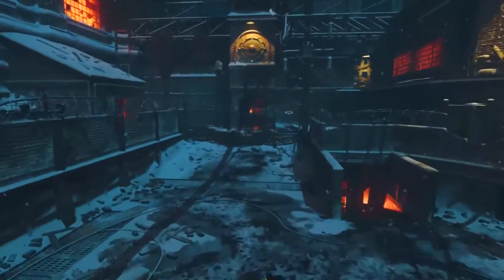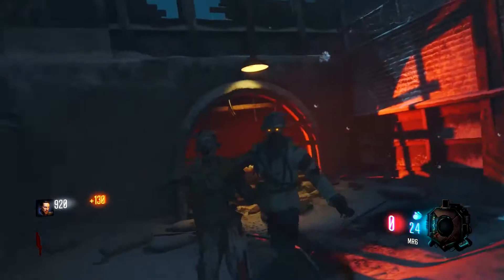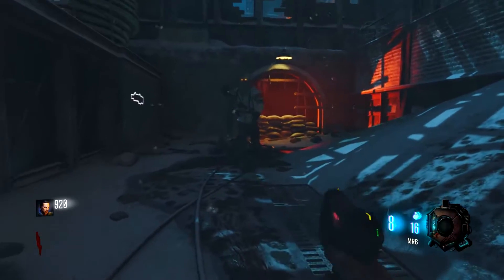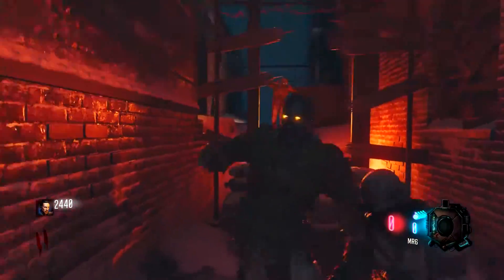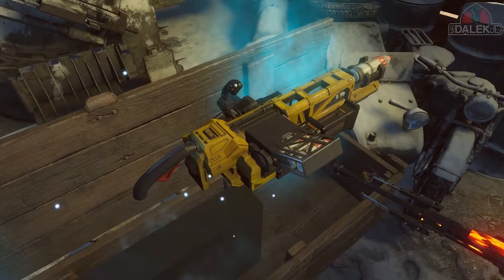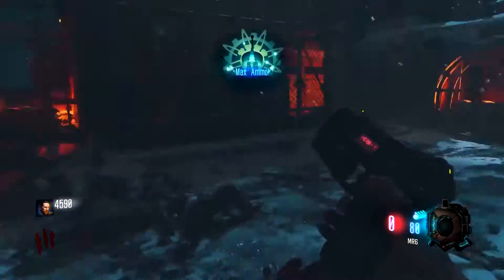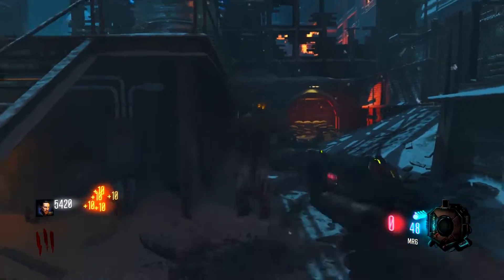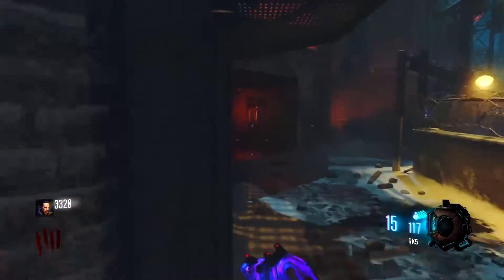New Weapons In Black Ops 3 Zombies??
Yo could this be a sign or indication that we could be getting more weapons in Zombies? Let's hope soooo